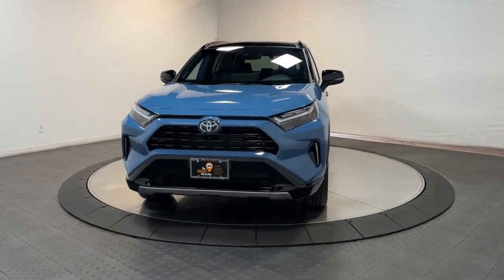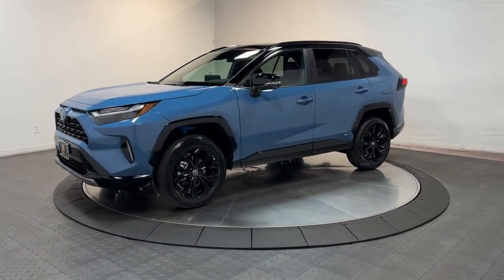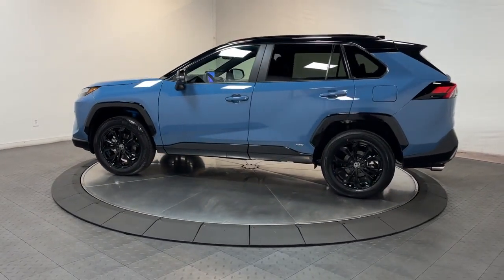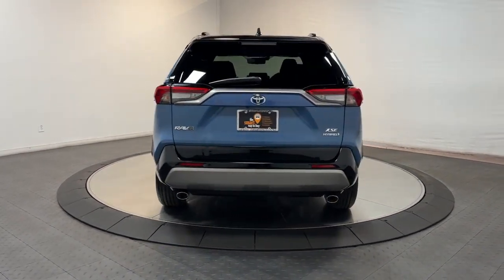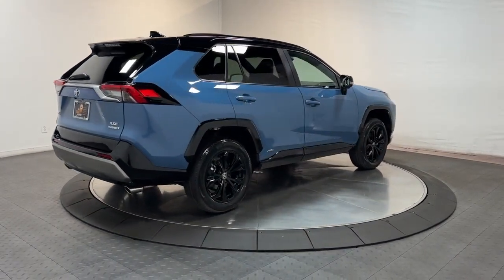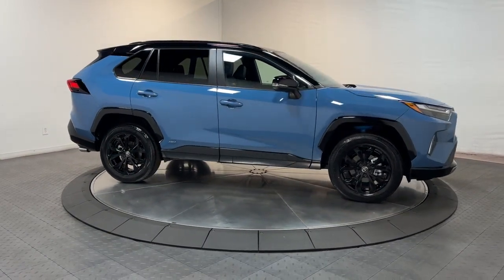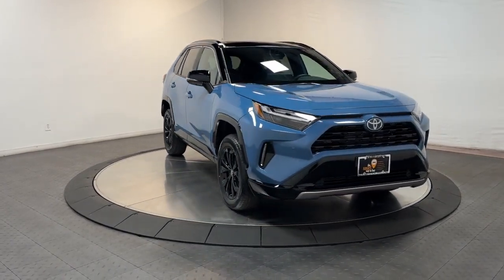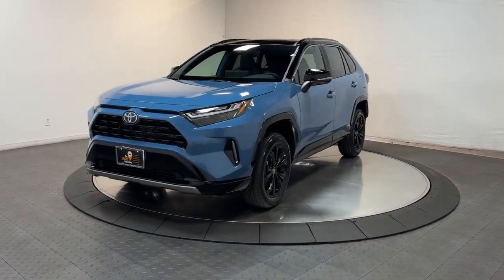2024 Toyota RAV4_Hybrid Hillside, Newark, Union, Elizabeth, Springfield, NJ 240667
New 2024 Toyota RAV4_Hybrid XSE available in Hillside, New Jersey at Route 22 Toyota. Servicing the Newark, Union, Elizabeth, Springfield, NJ area.

Cavalry Bluemidnig 2024 Toyota RAV4 Hybrid XSE AWD eCVT 2.5L 4-Cylinder 2.5L 4-Cylinder.brbrSMART WAY! Are you tired of hidden fees and bogus rates ruining your search process? Now theres a way to avoid all of the nonsense. Introducing the smart way to buy from Route 22 Autos. The advantages of the smart way to buy are endless. There is no pressure throughout your search. You can finally feel at ease when purchasing a car. Since there are no hidden fees there are no The surprises or gimmicks revealed when you finally make a decision. Route 22 Autos salespeople are direct and value your time so there is no back and forth or confusion. They know its necessary for you to feel comfortable during the buying process and want to be trusted. The smart way to buy is smart for a reason. The team at Route 22 Autos does Internet research every day to discover the right price for you. They make sure to look at competitors pricing and numbers from industry experts so you can feel confident that youre getting the best offer possible. The main factors that contribute to your final cost are market value product availability days supply in the market and the product age color and equipment. Its easy to feel secure with the smart way to buy Thank you for visiting another one of Route 22 Toyotas online listings! Recent Arrival! 41/38 City/Highway MPG
Axle Ratio: TBD|Wheels: 18 x 7.0J Black-Painted Aluminum Alloy|Heated Front Seats|Mixed Media Seat Trim|Radio: AM/FM/XM Audio System|Advanced Technology Package|Weather Package|JBL Audio System|Fog Light Accent (TMS)|All Weather Floor Liners & Cargo Tray (TMS)|Door Edge Guard (TMS)|Door Sill Protector (TMS)|Mudguard (TMS)|Wheel Locks (TMS)|Blind Spot Monitor|12.3 Multi Information Display|Driver Seat w/2-Position Memory Function|Heated 3-Spoke Leather Steering Wheel|Front & Rear Parking Assist w/Automated Braking|Birds Eye View Monitor|Smart Key System w/Push Button Start|Intelligent Clearance Sonar (ICS)|Qi-Compatible Wireless Smartphone Charging|4-Wheel Disc Brakes|6 Speakers|Air Conditioning|Electronic Stability Control|Front Bucket Seats|Front Center Armrest|Leather Shift Knob|Power Liftgate|Spoiler|ABS brakes|Alloy wheels|Automatic temperature control|Brake assist|Bumpers: body-color|Delay-off headlights|Driver door bin|Driver vanity mirror|Dual front impact airbags|Dual front side impact airbags|Four wheel independent suspension|Front anti-roll bar|Front dual zone A/C|Front reading lights|Fully automatic headlights|Garage door transmitter: HomeLink|Heated door mirrors|Heated front seats|Illuminated entry|Knee airbag|Low tire pressure warning|Occupant sensing airbag|Outside temperature display|Overhead airbag|Overhead console|Panic alarm|Passenger door bin|Passenger vanity mirror|Power door mirrors|Power driver seat|Power moonroof|Power steering|Power windows|Radio data system|Rear anti-roll bar|Rear seat center armrest|Rear window defroster|Rear window wiper|Remote keyless entry|Roof rack: rails only|Security system|Speed control|Speed-sensing steering|Split folding rear seat|Steering wheel mounted audio controls|Telescoping steering wheel|Tilt steering wheel|Traction control|Trip computer|Turn signal indicator mirrors|Variably intermittent wipers|Front beverage holders|Auto-dimming Rear-View mirror|Lane Departure Warning System|AM/FM radio: SiriusXM|Auto High-beam Headlights|Emergency communication system: Safety Connect (1-year trial)